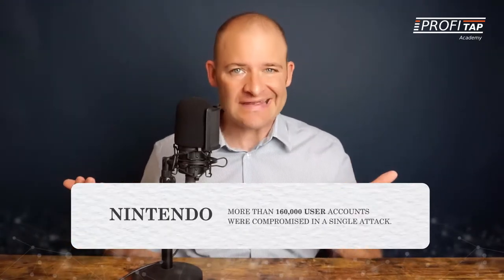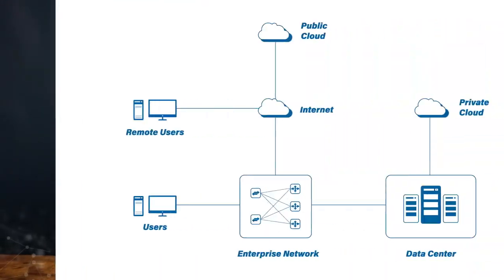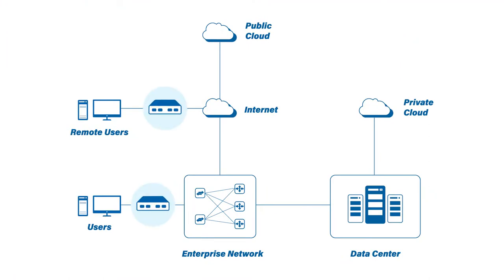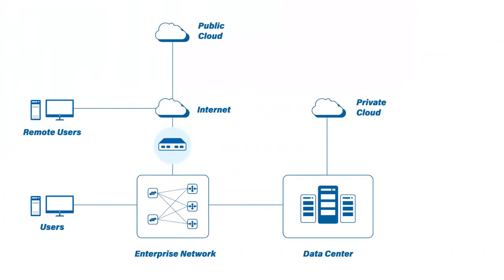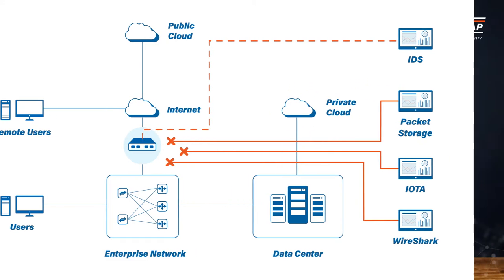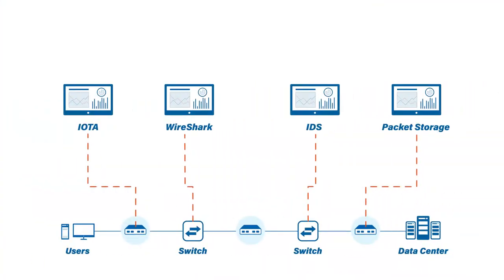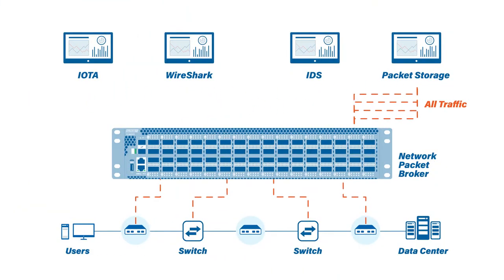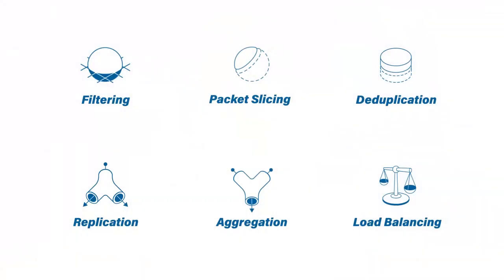The Importance of Network Packet Brokers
Forwarding traffic from multiple key locations on the network to the monitoring and security tools can be a challenge. In this video, Chris Greer explains how Network Packet Brokers can help you to get the right packet to the right tool, in the right place and at the right time.